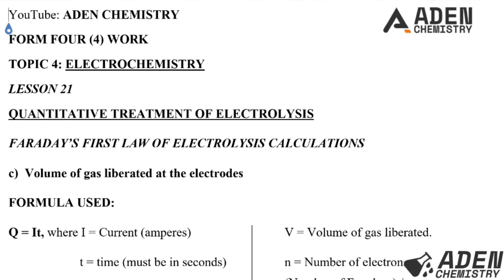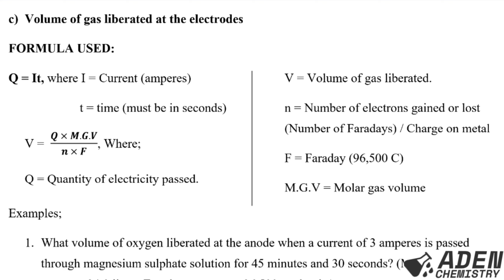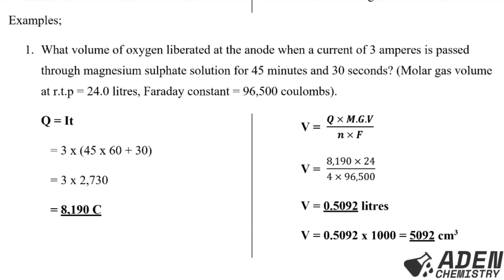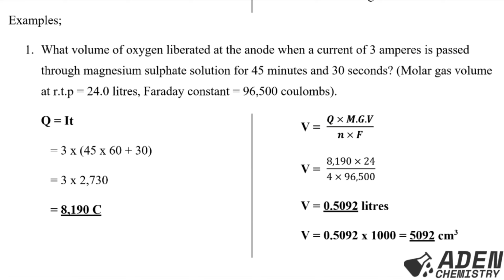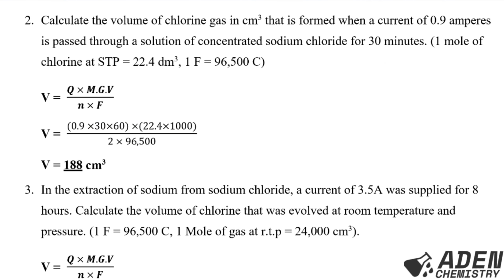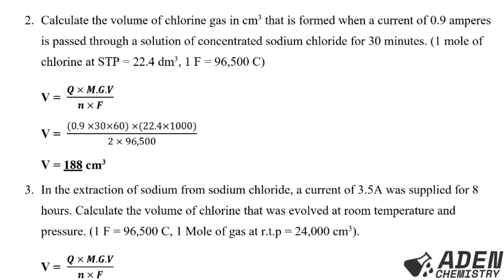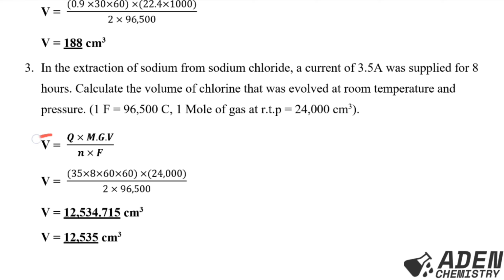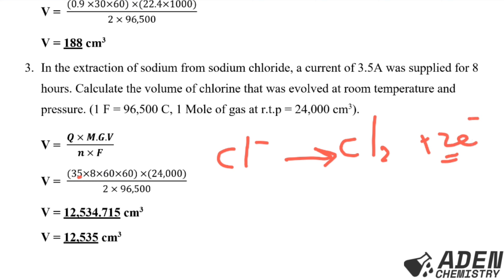FORM 4:TOPIC 4:ELECTROCHEMISTRY:LESSON 21 Faraday's 1st Law - PART 3 (Volume of gas liberated)